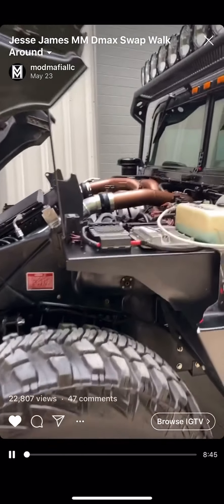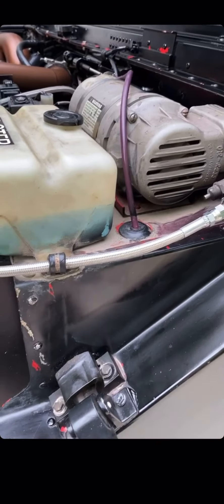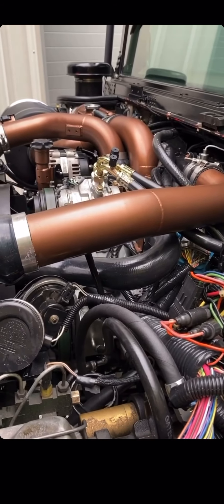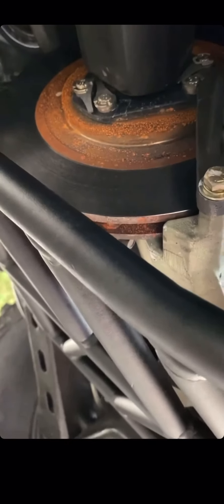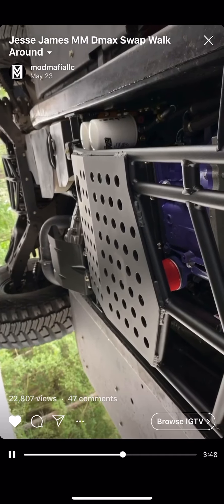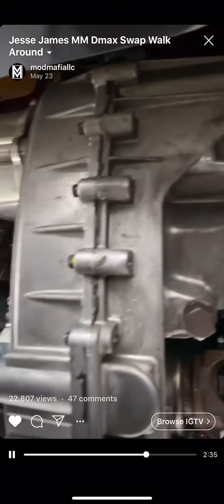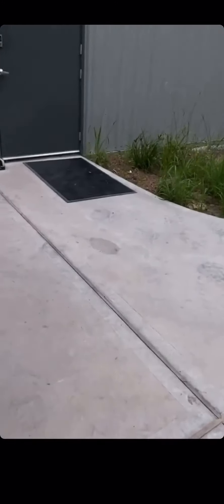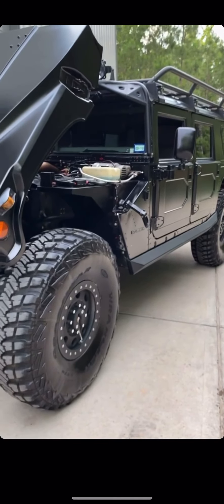Modmafia Jesse James hummer walk around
Jesse James modmafiallc build duramax walk thru